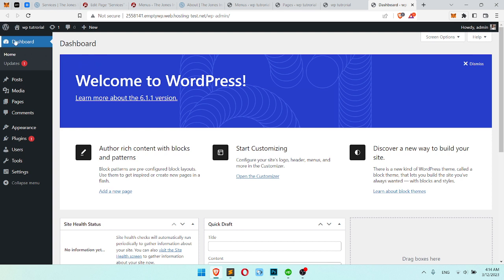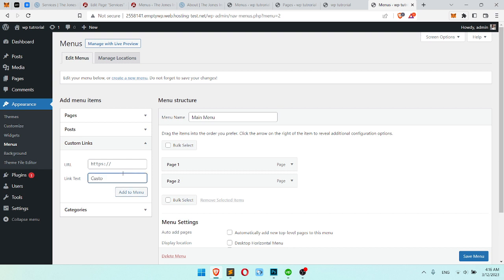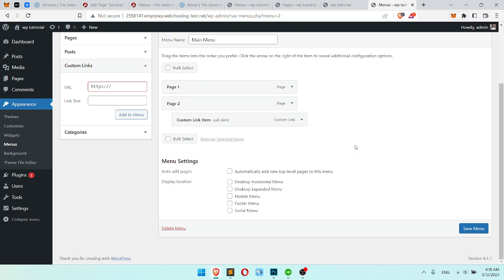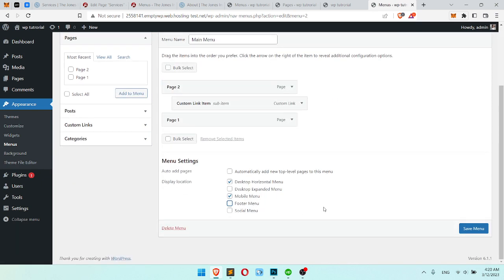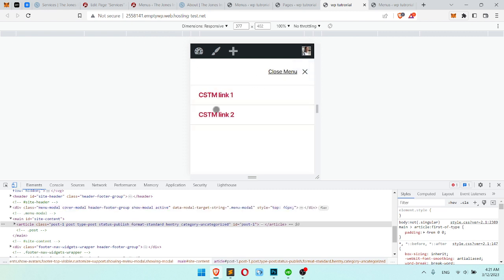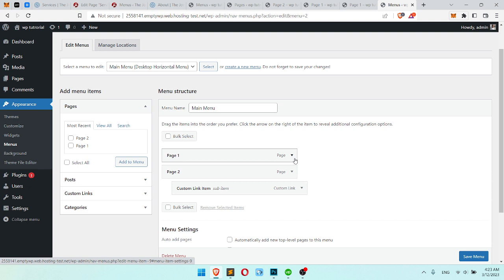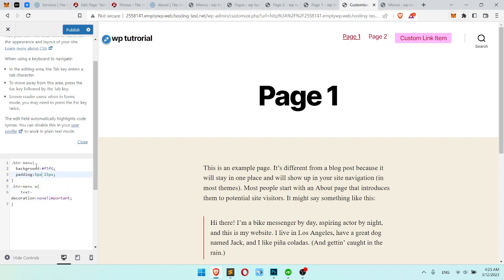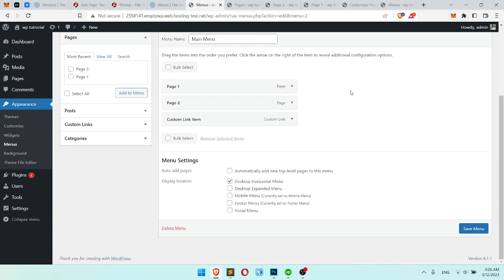WordPress menu explained. All basic things to know about WordPress menu for beginners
BTC address
bc1qahz3z33pryhj2033nnmslj8sgappdwf3mtjltr

0x8C8062D634bc7744265eA053206f35B72b698581

DOGE address
DGEmkej4D5Rc8sfrJMV2TSK9nW9MdXmUBp

LTC address
ltc1qmhl5n0kea35swcexurgfqqakah3hrcf3n936mv